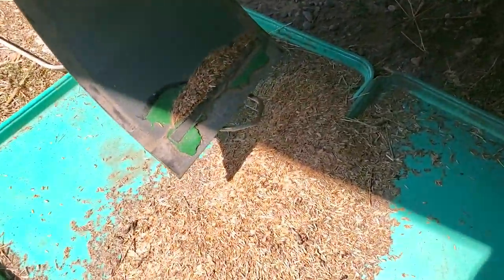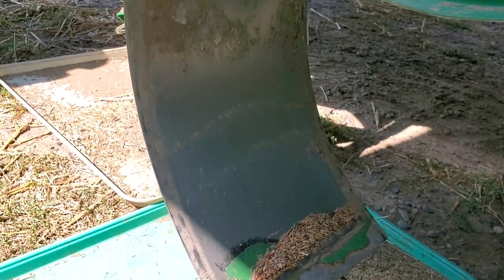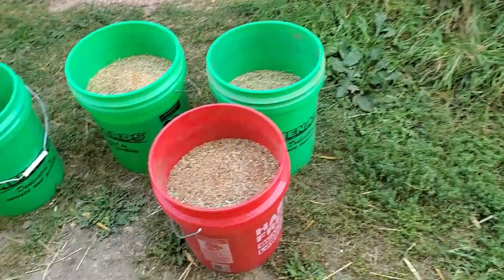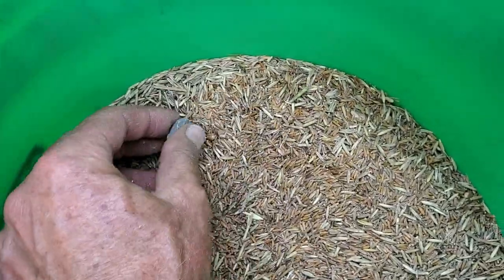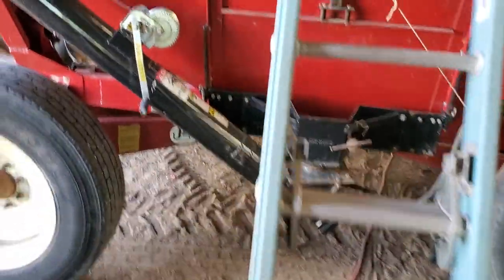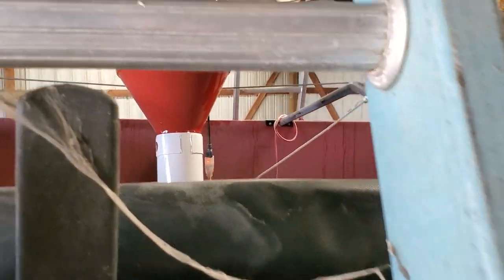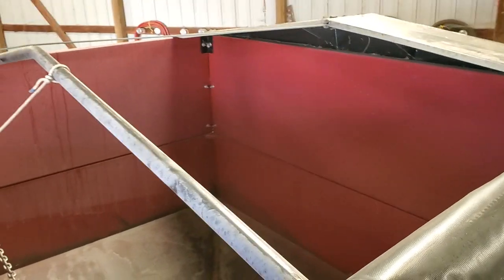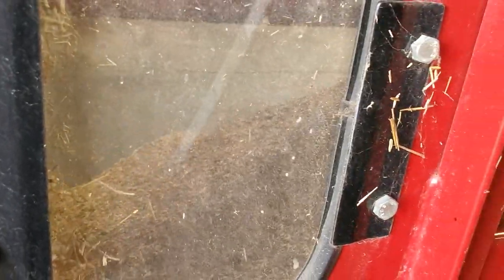Kernza Harvest Recap 2023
The results were "mixed". I have some ideas about what happened, but ultimately, I'm on to the next crop. Another bit of information I forgot to mention is that we are very dry, with no rain for the last 6 weeks. Even before that we didn't get much moisture. So I can see where my yields would suffer, but the test weight/quality would be good.

My 9560sts combine settings:
Rotor speed - 990 rpm
Concaves -  1 mm
Chaffer (the uppper one) - 6 mm [sent almost everything 'big' straight out the back]

Sieve (the lower one) - 1 mm  [only let the tiniest pieces through to the clean grain tank, rethreshing the rest]
Fan - 700 rpm

All of the above settings, with the exception of the fan being 1000 rpm, were recommended to me by a experience kernza grower who uses a similar Deere combine. I thought that 1000 was too high, even think that 700 ended up being too much. It's hard to start changing things mid course, though with hindsight, I wish I'd tried to take it down to 400 and see what happened.

Here's a link to the playlist of the Kernza videos I made from planting through harvest